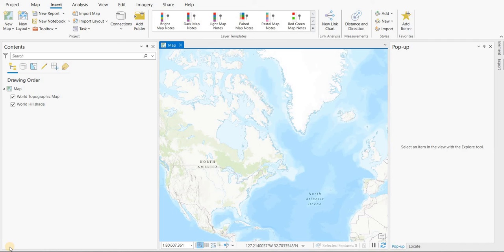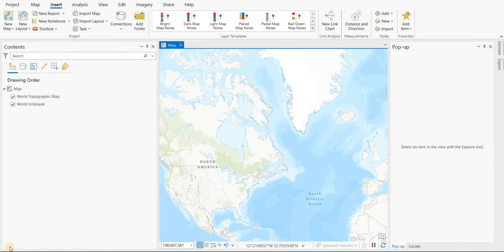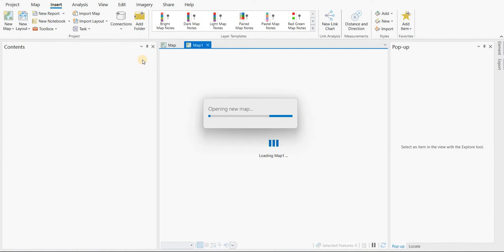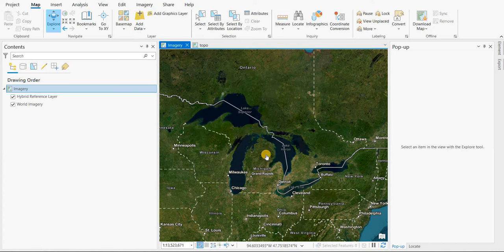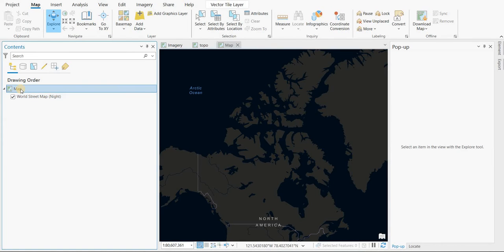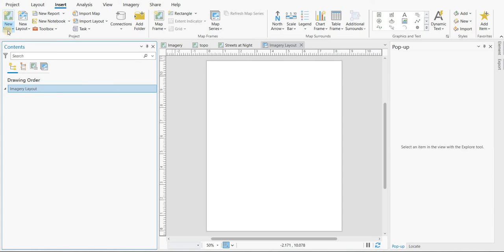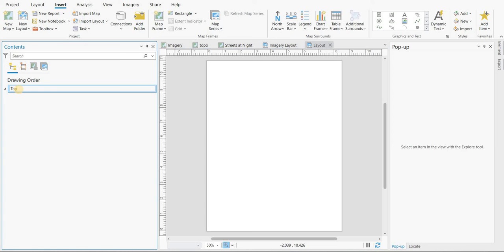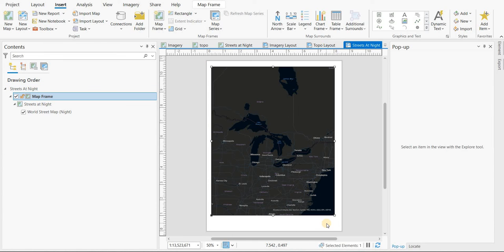GIS Users must see this ArcGIS Pro Multiple Maps and Layouts training video to maximize use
ArcGIS Pro Multiple Maps and Layouts